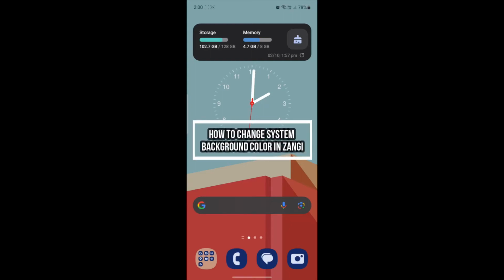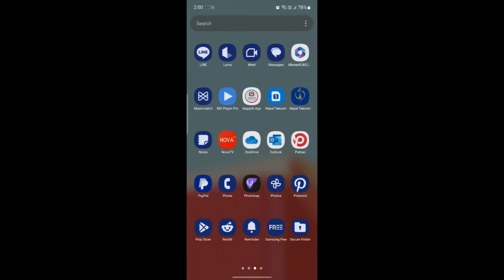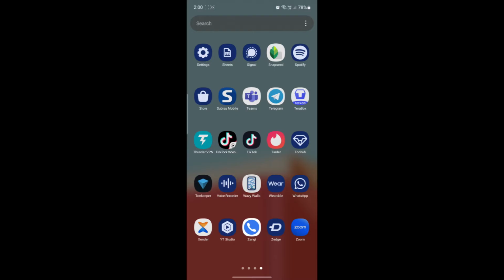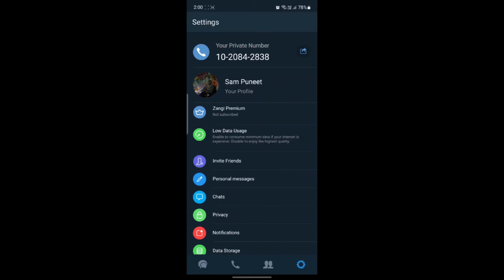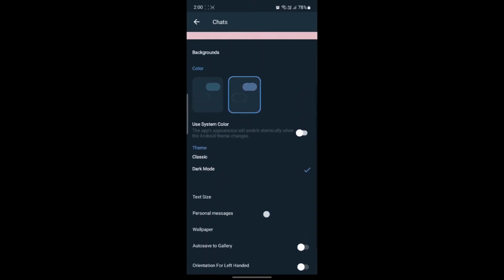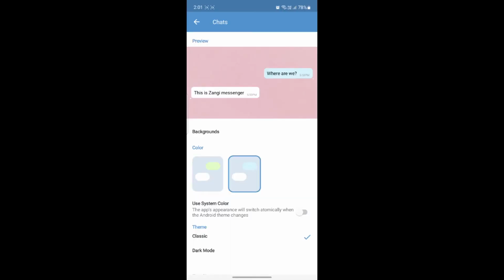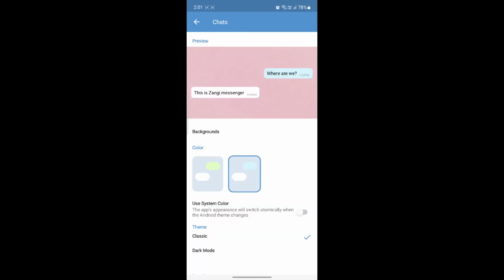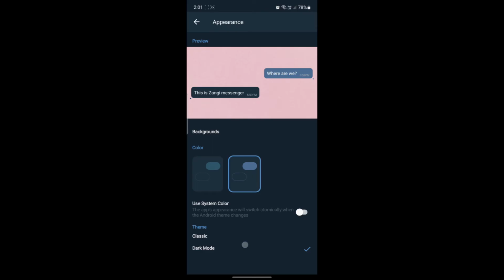How to Change System Background Color in Zangi 2024?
In this tutorial, I’ll show you how to change the system background color in Zangi ! Customizing the look and feel of your Zangi app can give it a fresh, personalized touch. Follow this easy step-by-step guide to learn how to modify the background color and enhance your user experience.